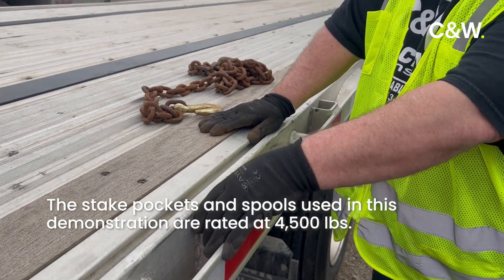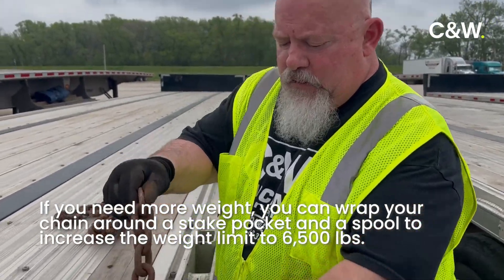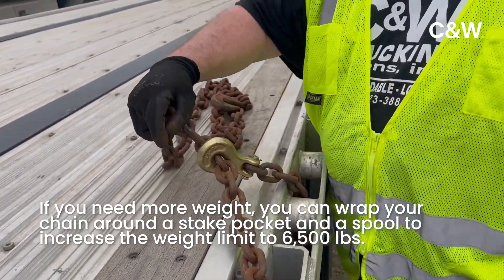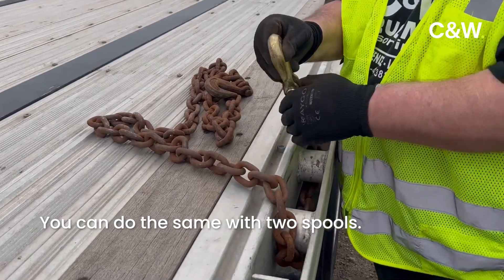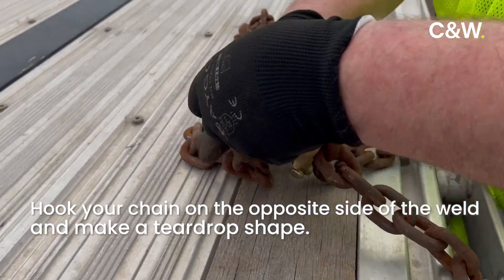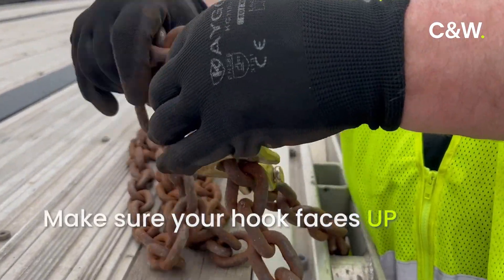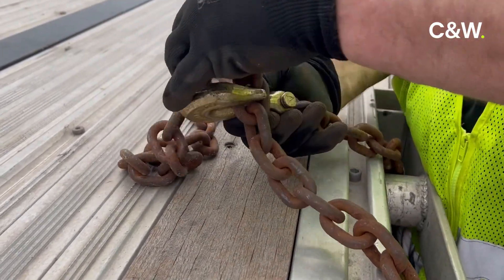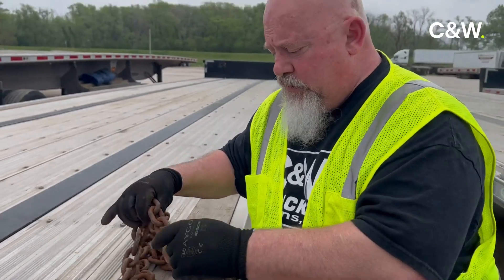Using Stake Pockets as Chaining Points | C&W Trucking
In this instructional video, we demonstrate how to use the stake pockets on your trailer to secure your cargo.

Facebook: C & W Trucking, INC

LinkedIn: C&W Trucking and Sons, Inc.

C&W Trucking and Sons, Inc. is a truckload flatbed carrier that prides itself on customer service and customer satisfaction, based in the Quad Cities. C&W was founded in 2006, initially with one truck hauling primarily steel. In the past 15 years, C&W has grown to a fleet of over 150 trucks and are constantly growing our team of experienced drivers, and have expanded our services to customers all throughout North America!

cwtrucking.net